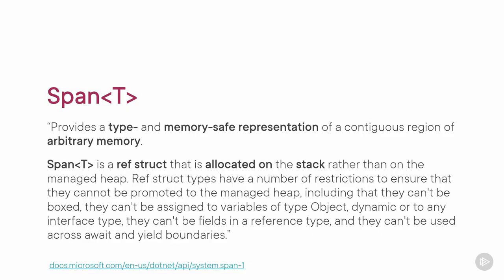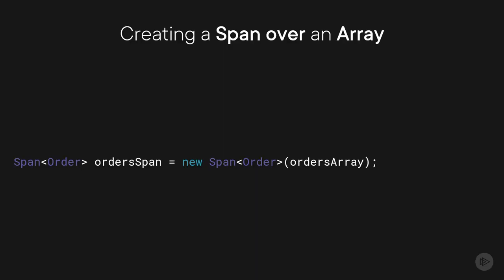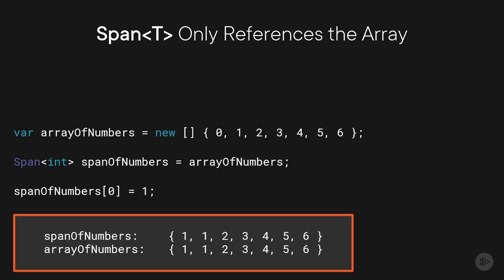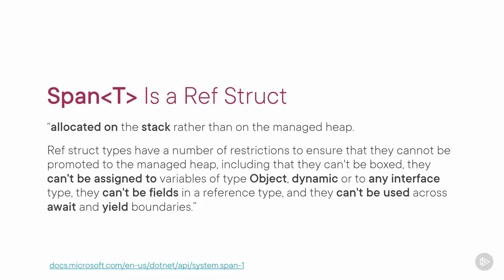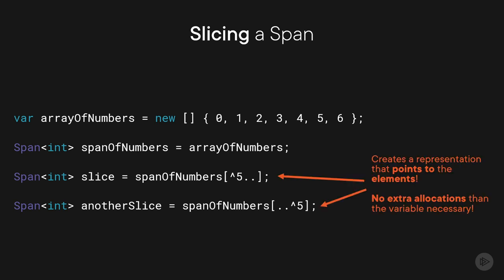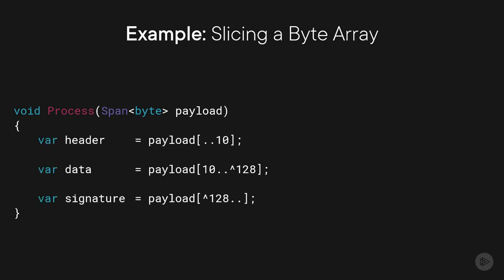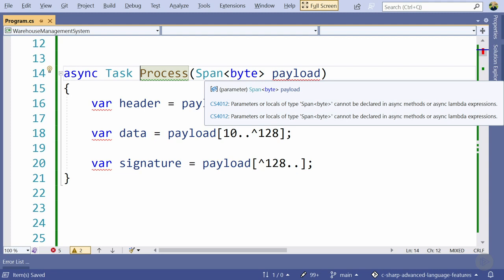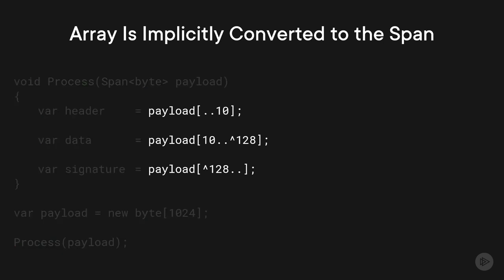11.3 Introducing Span T